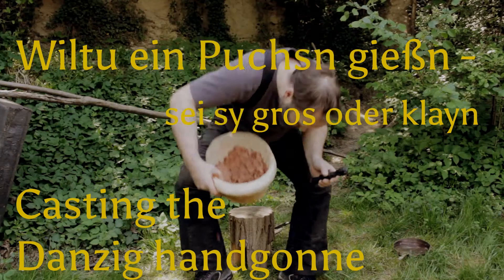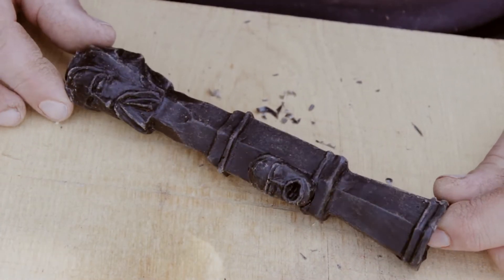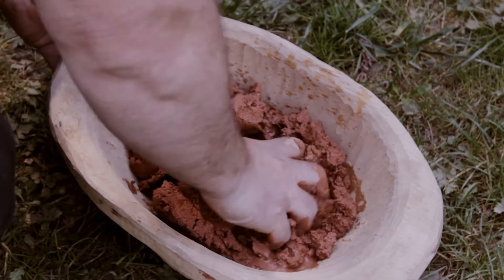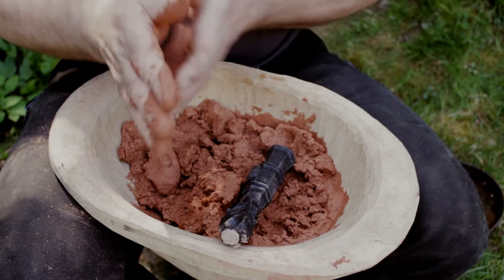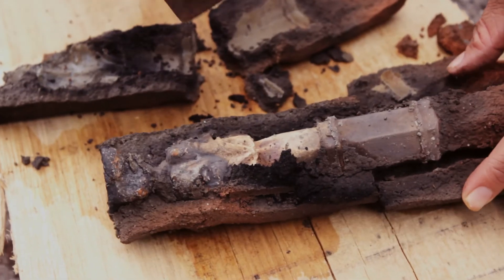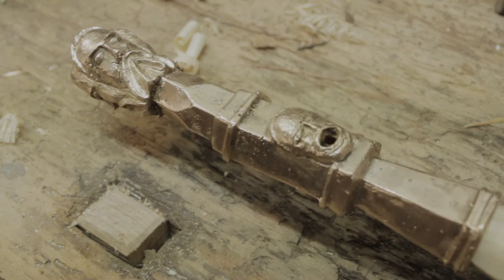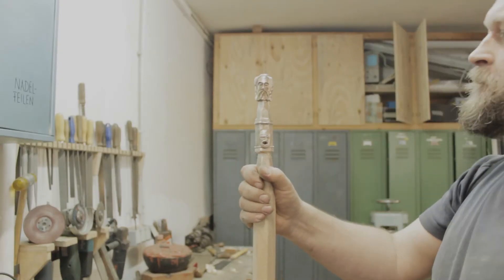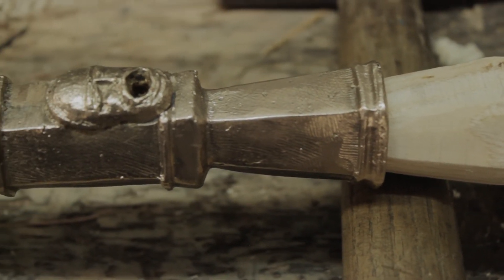Bronze Casting: Making a medieval firearm: The Danzig handgun/handgonne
appliedarchaeometallurgy medievalfirearms In this video archaeometallurgist Dr. Bastian Asmus demonstrates his hypothesis how an early medieval handgonne could have been cast in Bronze using the lost wax method. He also shows how it was fettled, filed and finished. A wooden tiller is made from ash wood.